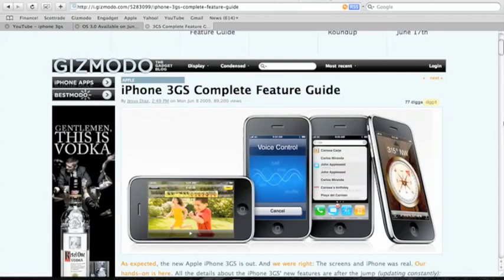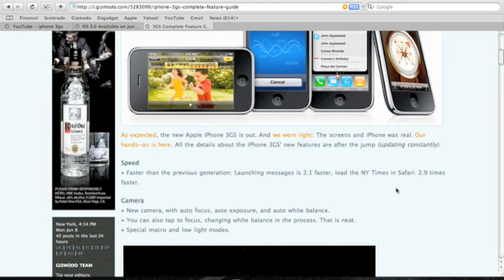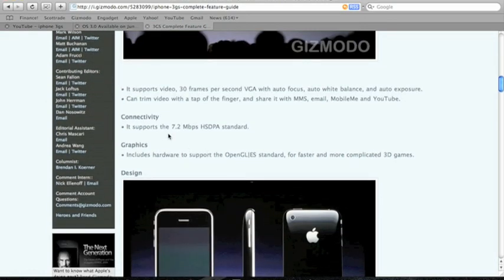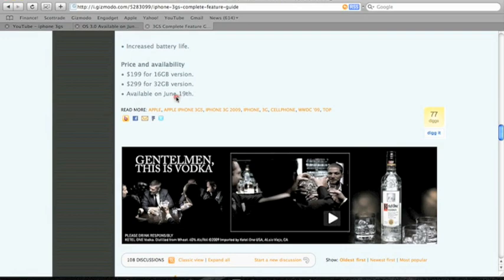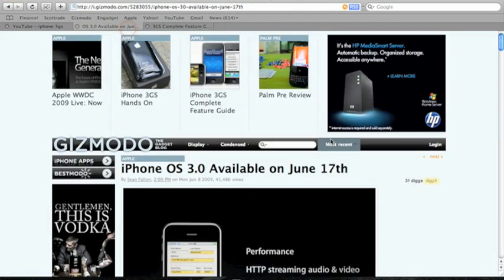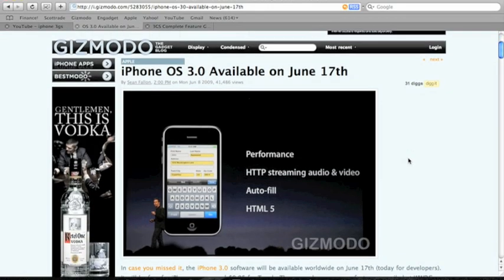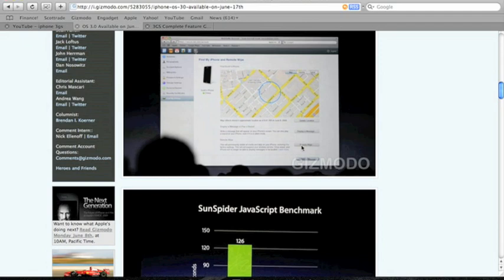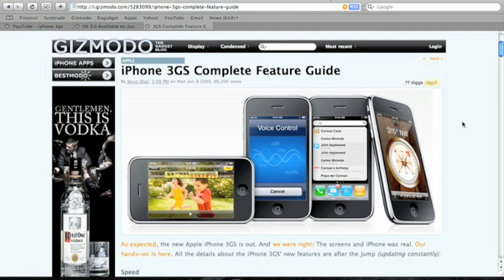iPhone 3GS 2009 APPLE WWDC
The 2009 WorldWide Developer's Conference was held today June 8, 2009 at Cupertino, California. Apple released the new iPhone 3GS, exterior is exactly the same as the iPhone 3g. The speed got an upgrade along with a 3.0mp camera that will also record video. The iPhone 3GS will be available June 19. The 16gb version sold for 199$ and the 32gb version will be 299$. The 8gb iPhone 3G will still be sold for 99$. For more information and complete details, you can check out